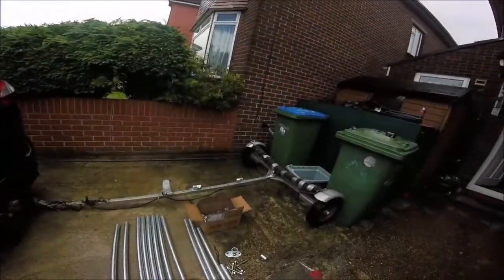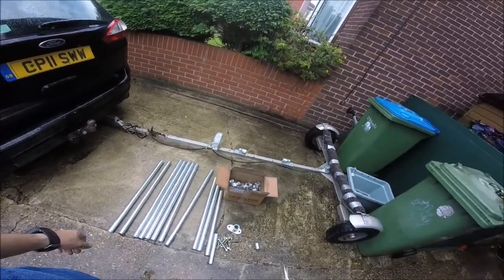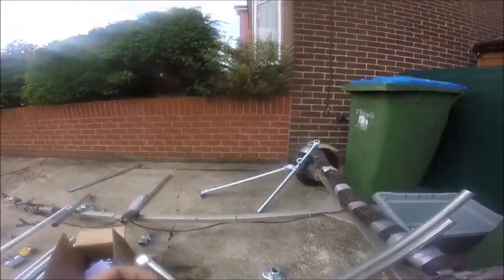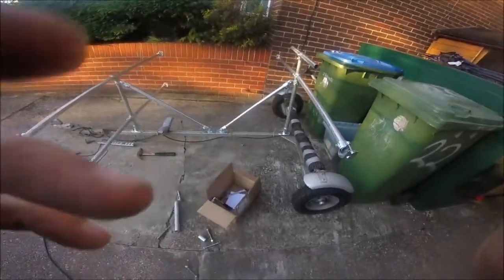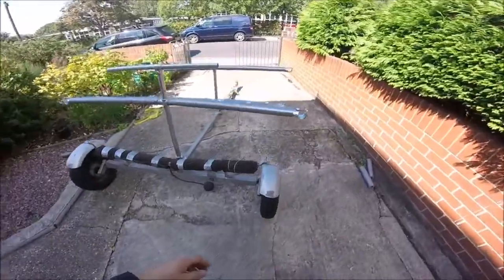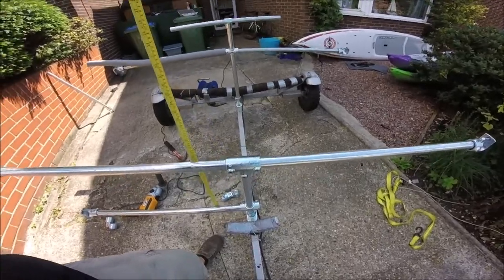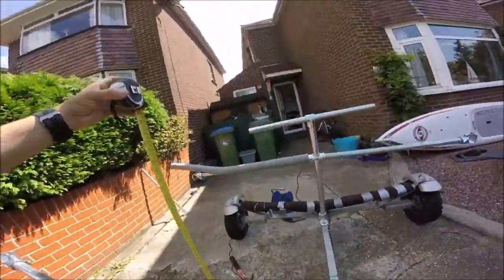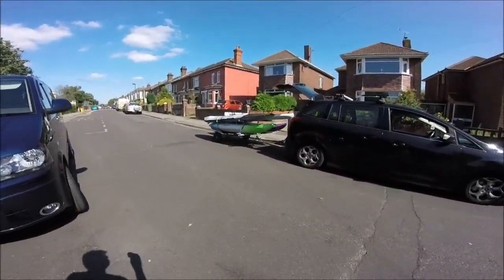Kayak trailer conversion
Converting my boat trailer to a 4 kayak trailer